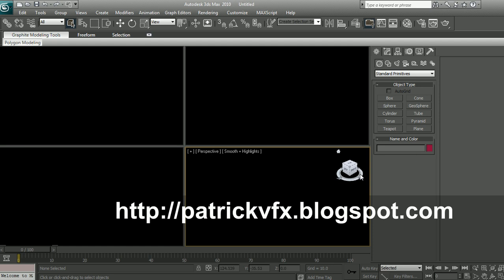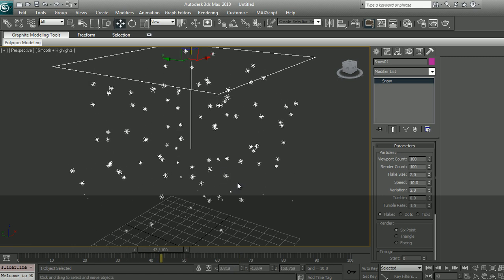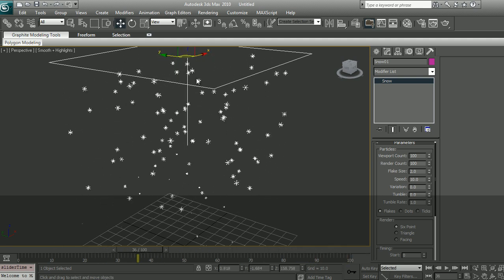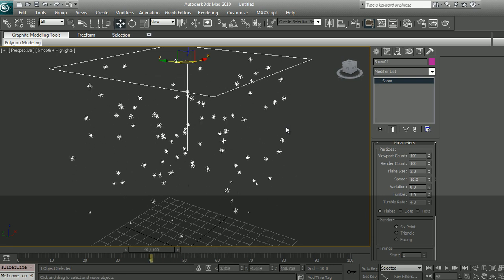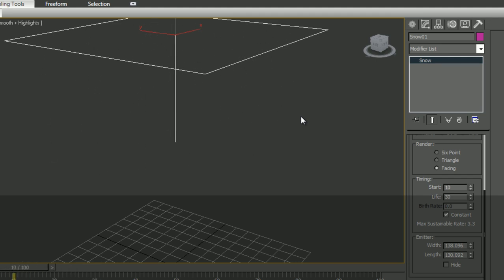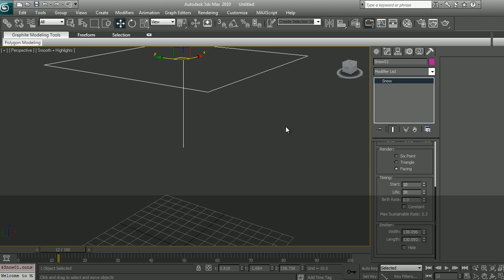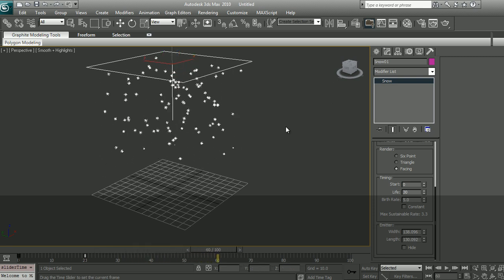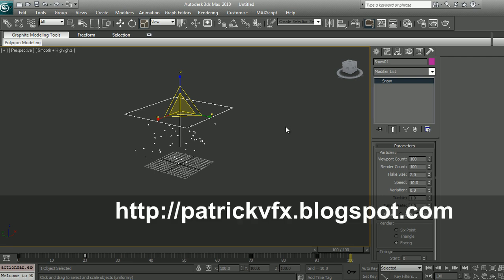3DS Max Tutorial: Particles Emitter Part 1 - Snow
An introduction to particles systems emitters in 3D Studio Max: Snow Emitter.
to read about my journey into the world of visual effects.

Please correct any discrepancies in the video if you find any, so we all can learn :)